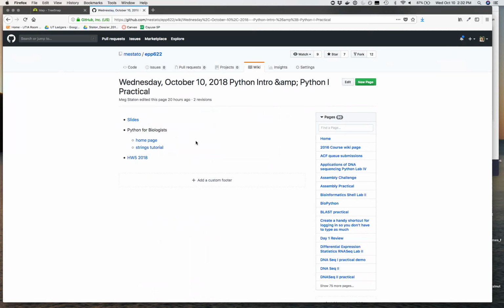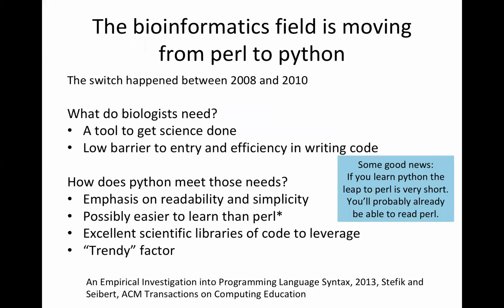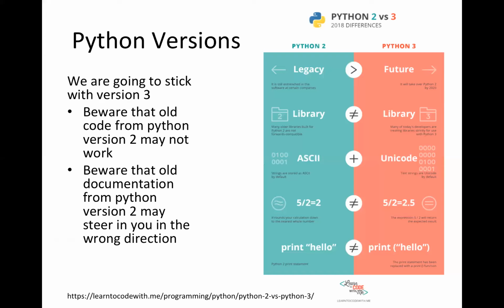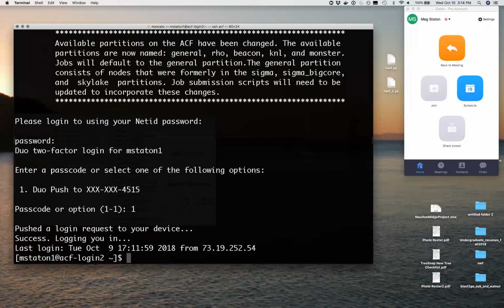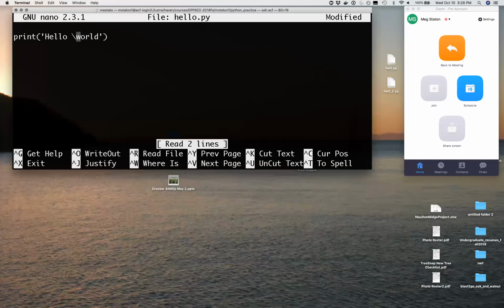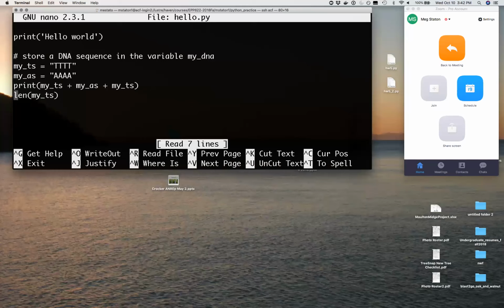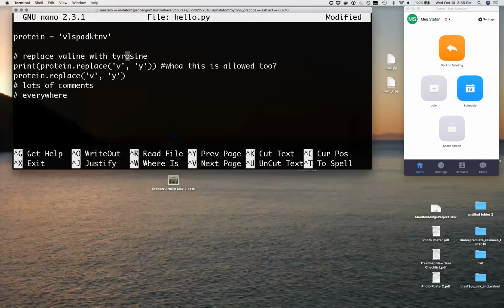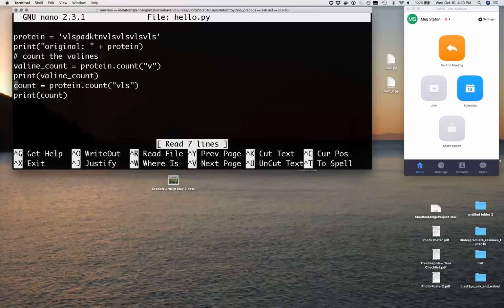EPP622 2018 Class 14